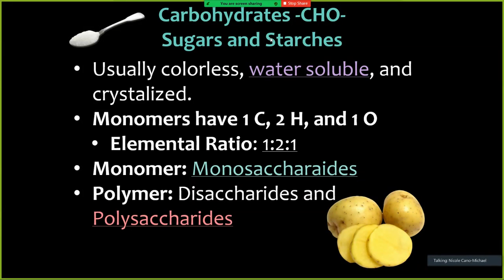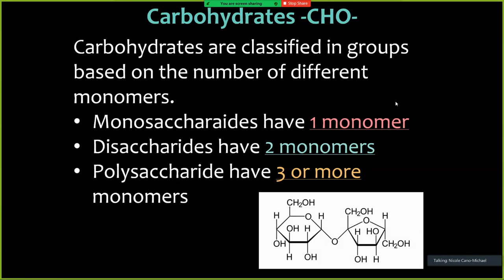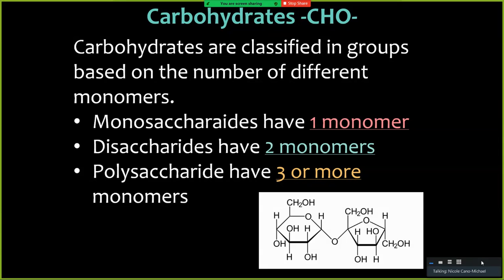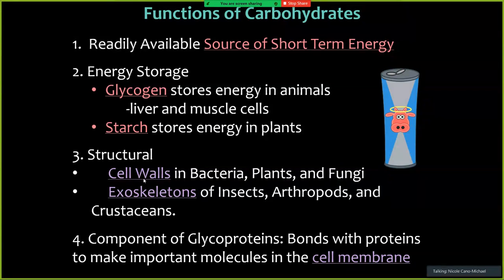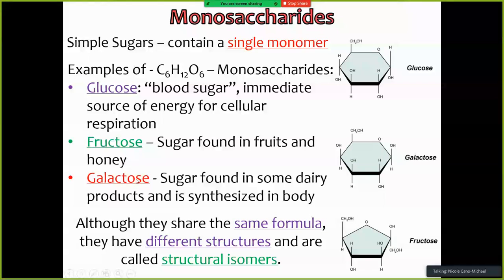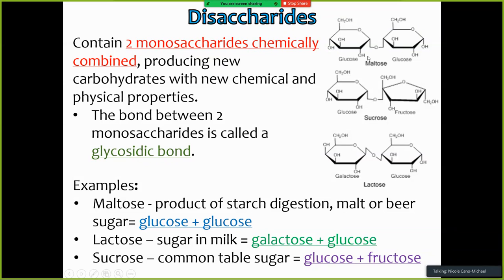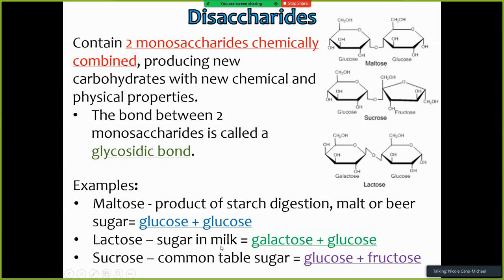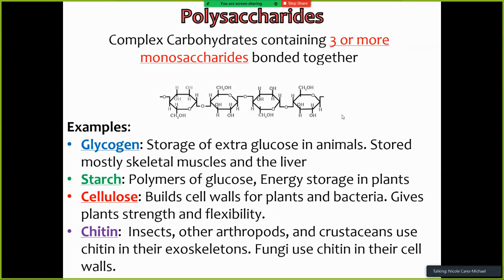Notes-Macromolecules, Part 2--Carbs